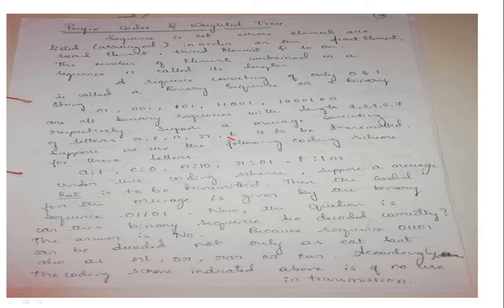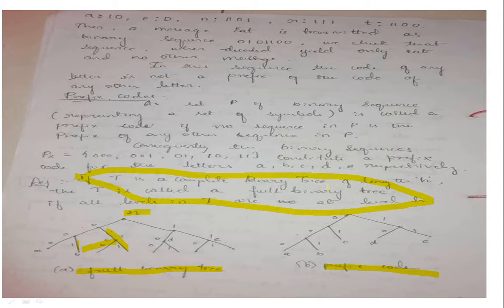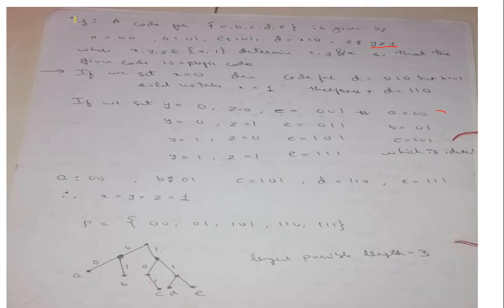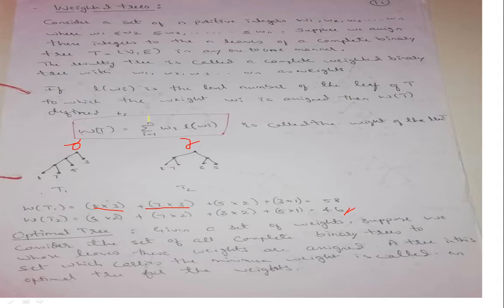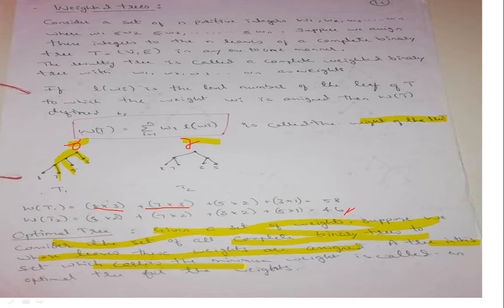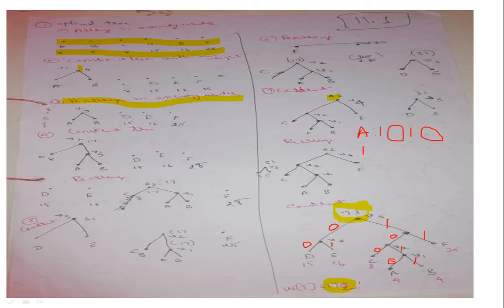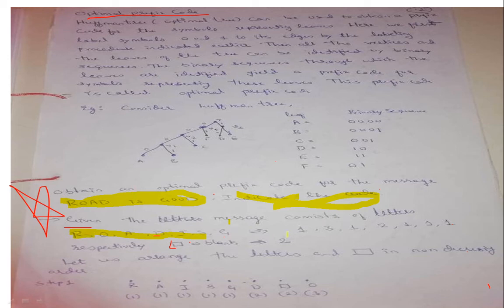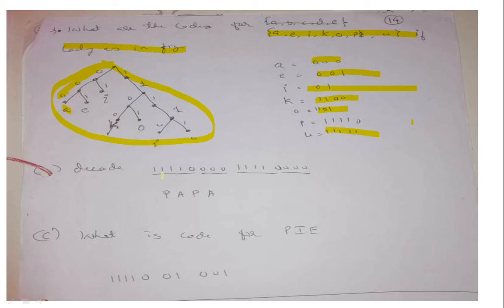Module 4 | DMS | Part 14